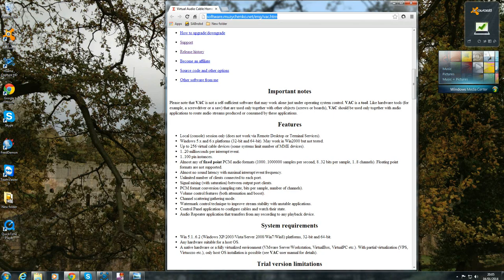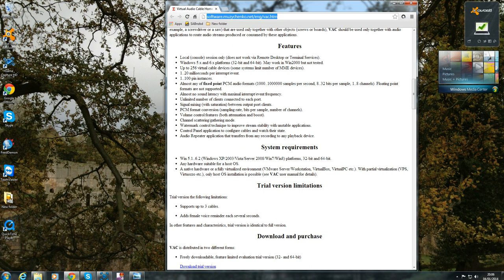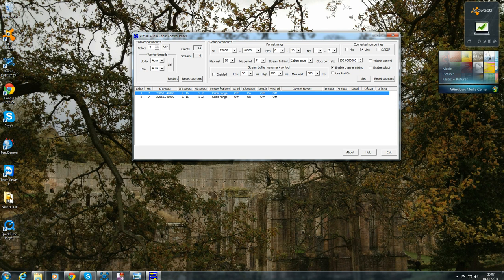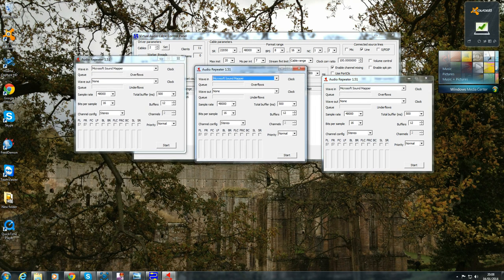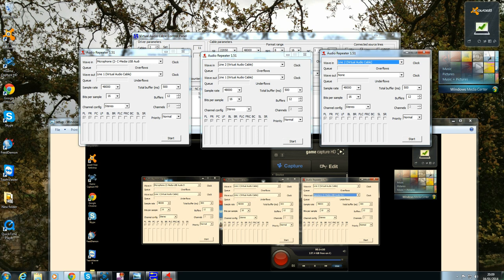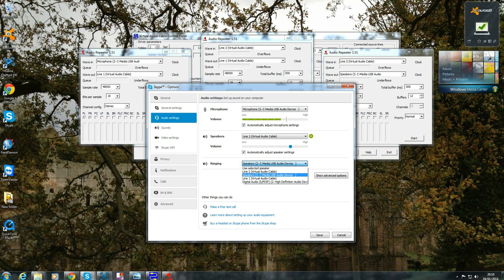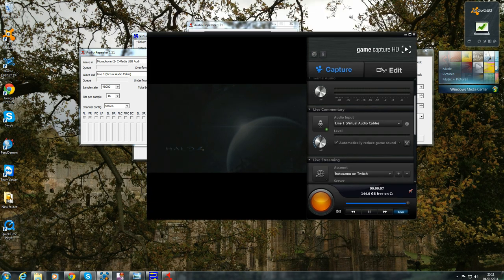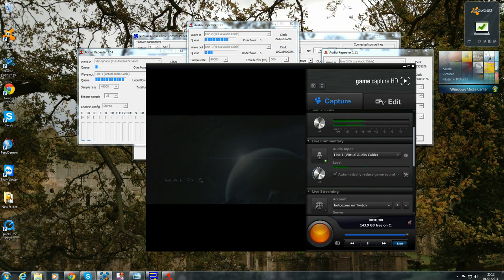How to record Skype audio using vac 4.13 for your Elgato HD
Hey guys. this is a quick and simple guide on how to record Skype audio in windows seven whilst streaming to twitch or just recording to you HDD.

you will need the following pieces of software

virtual audio cables can be found here

if you are looking for a mac version of this video please click the below link.

hope this video helps guys